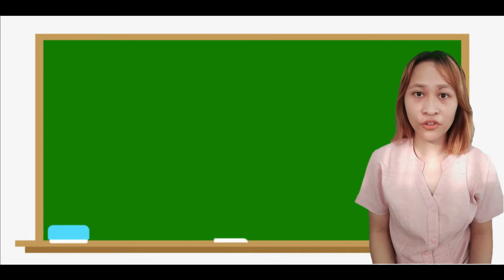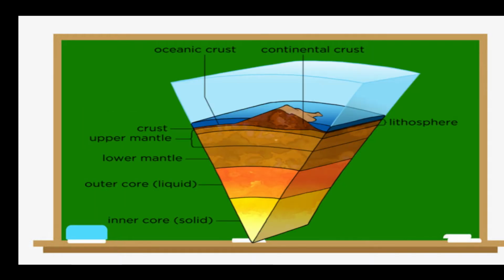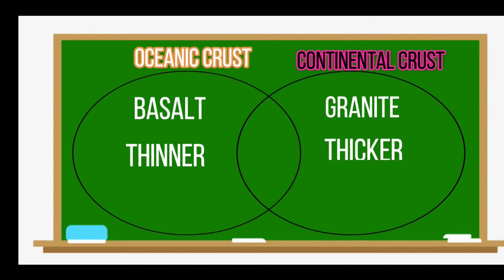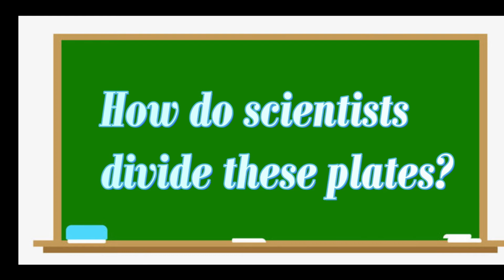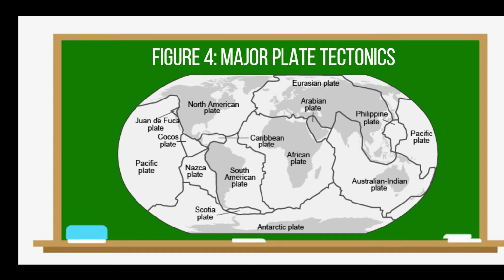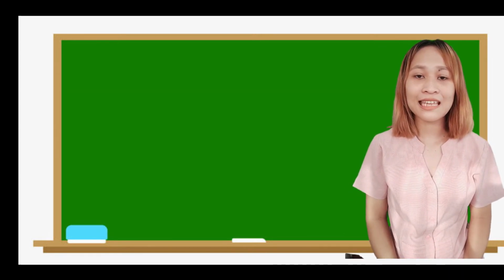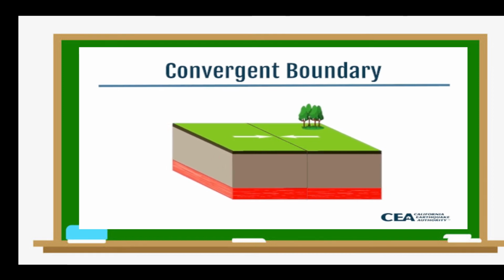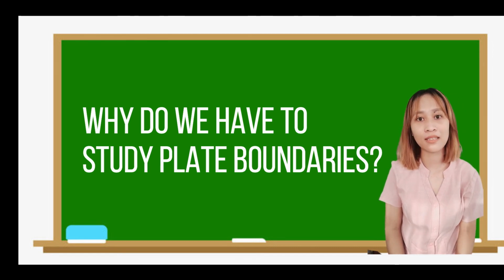1ST QTR EPISODE 2 SCIENCE 10